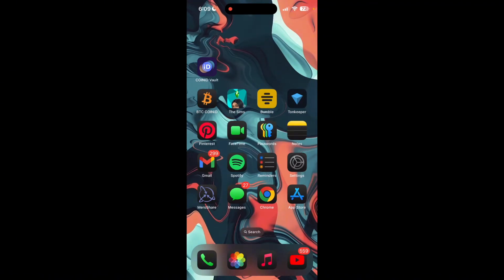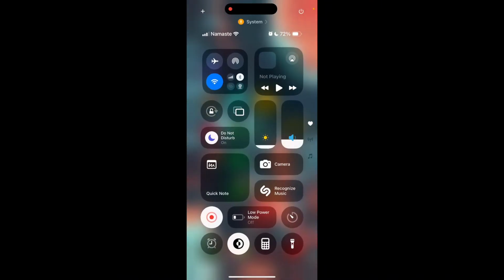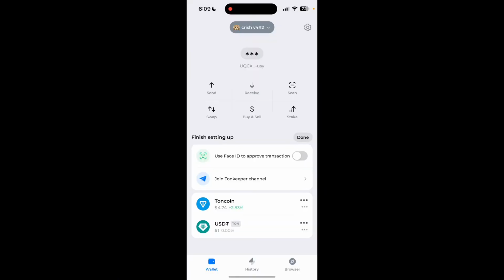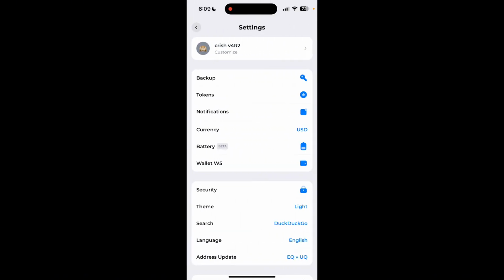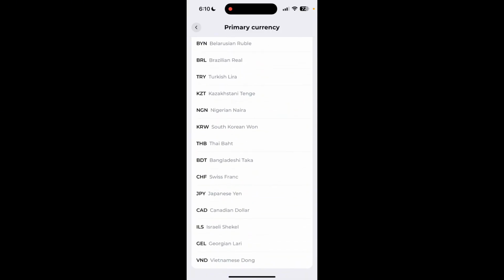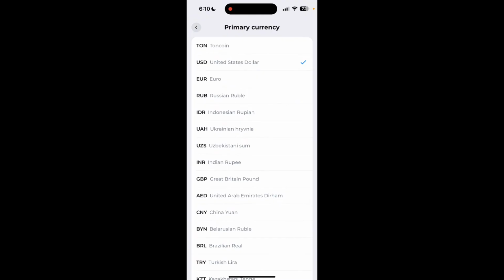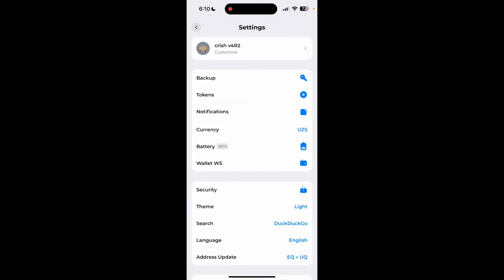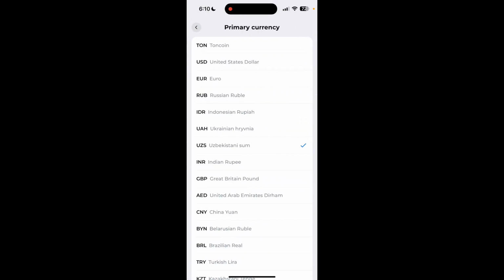How to Change Currency in TON Wallet 2024?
Looking to change the currency settings in your TON Wallet? Whether you're looking to manage your assets more effectively or want to switch to a different currency for transactions, this video will guide you through the simple steps to change your currency in the TON Wallet app!

Have questions or need further assistance? Drop them in the comments, and I’ll be happy to help!